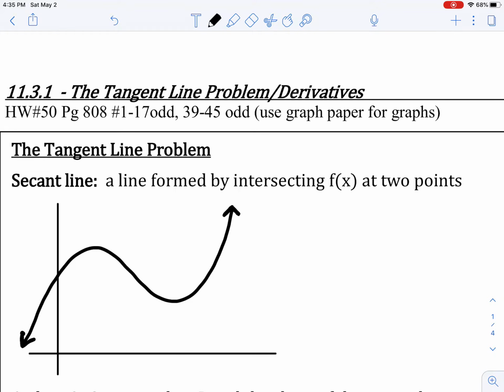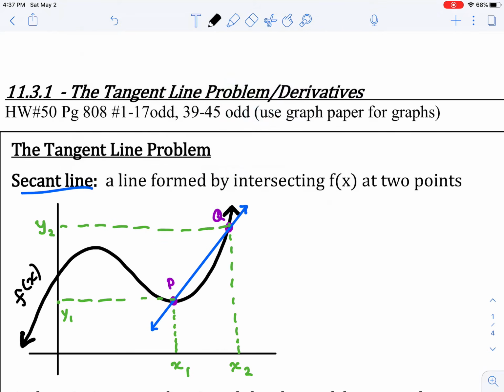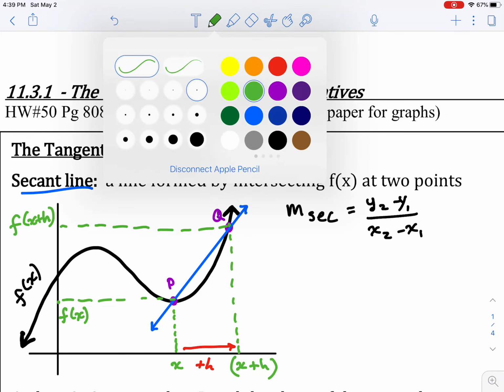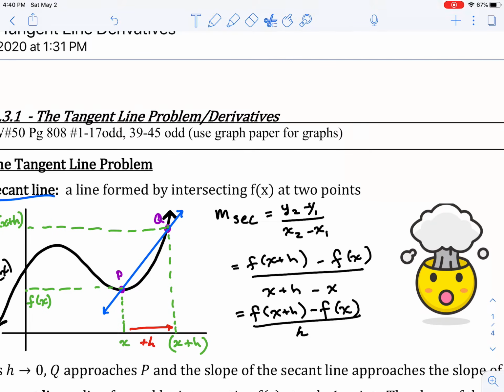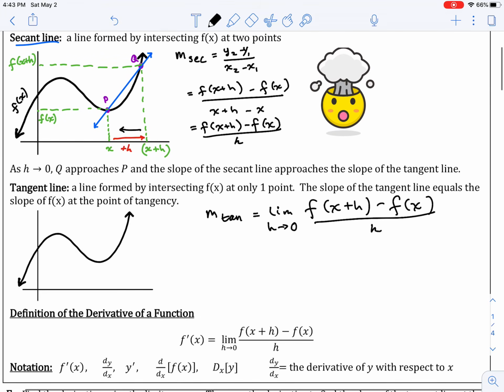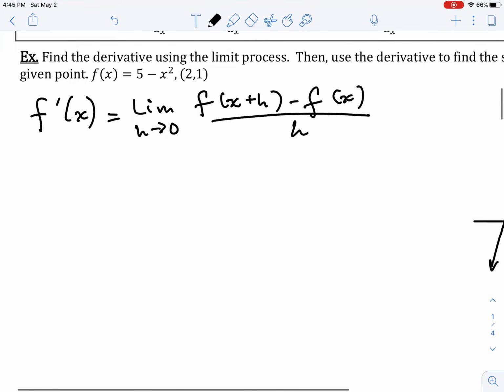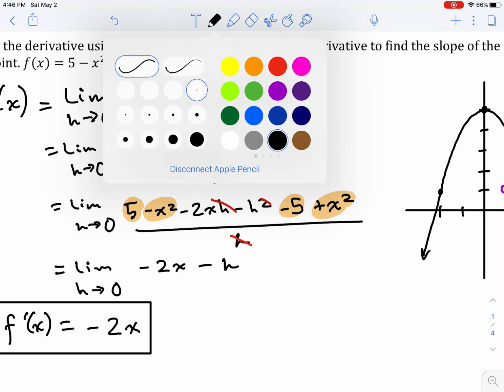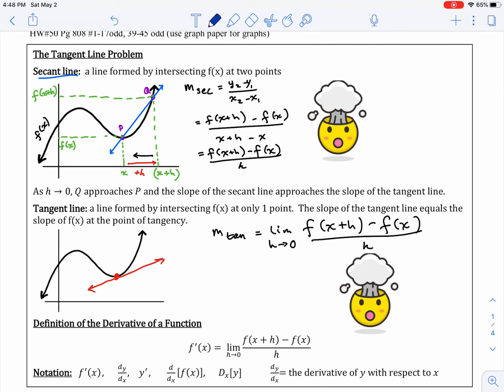11.3.1 - The Tangent Line Problem (the Derivative)